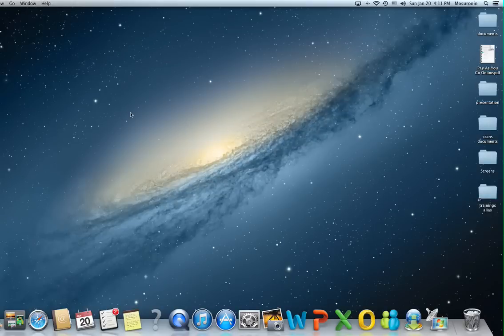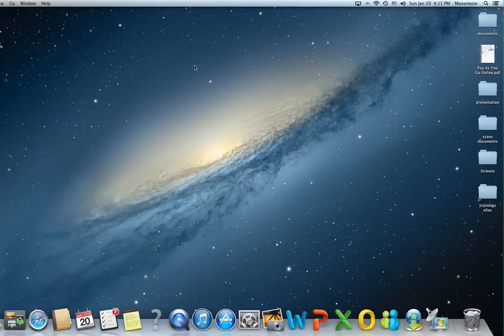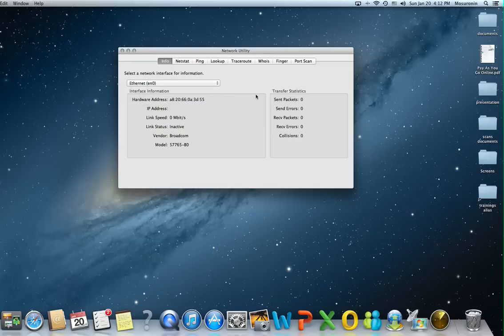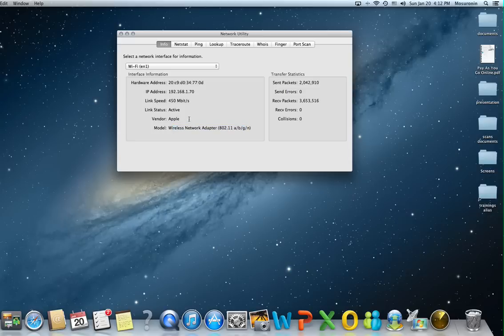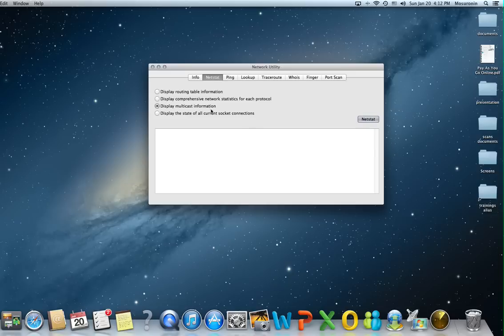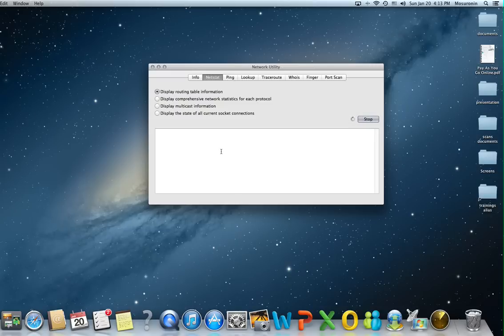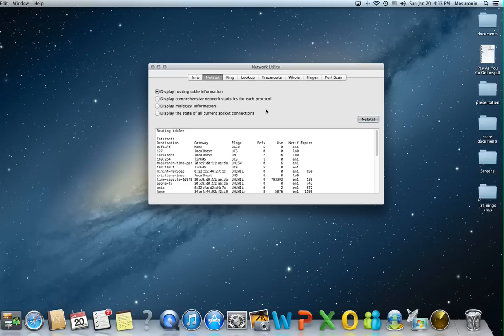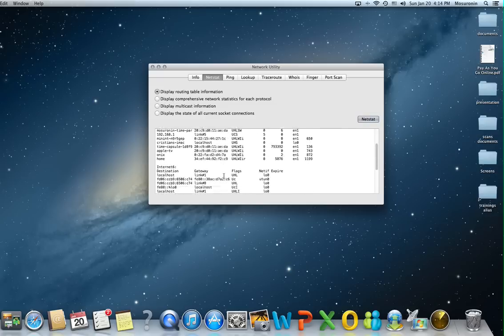MAC OS X Network Utility I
Network Utility application - troubleshooting network issues